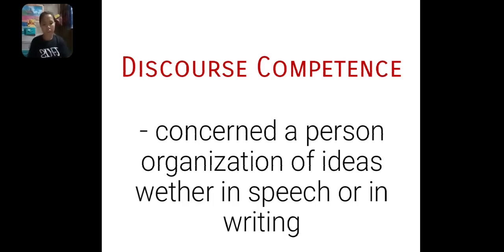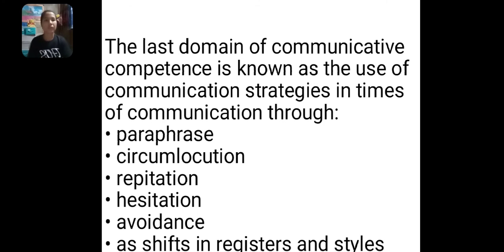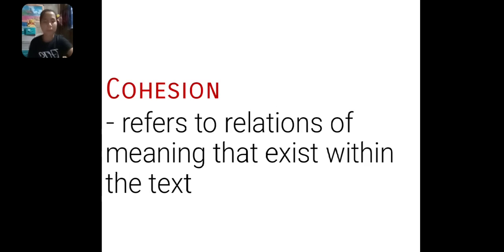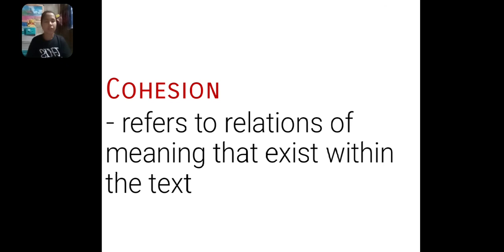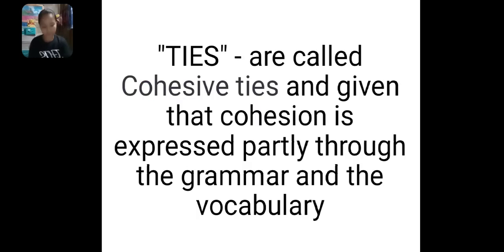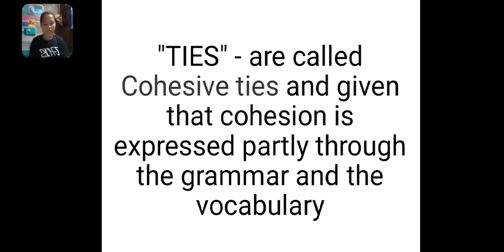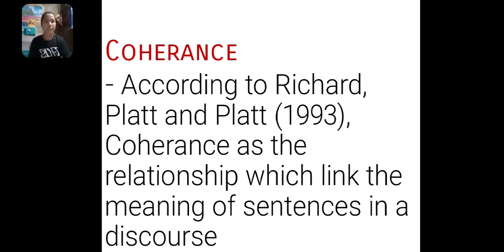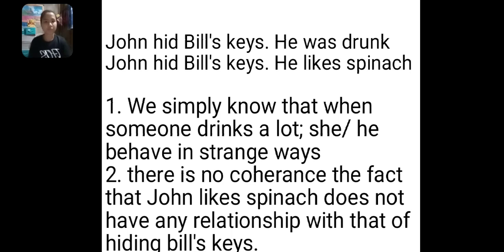Module 2_report(communicative competence and discourse)